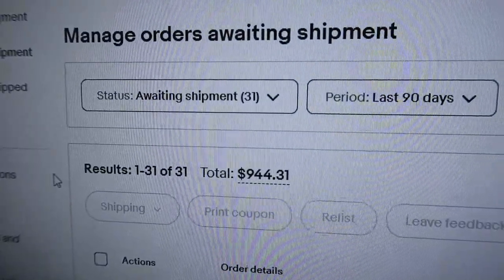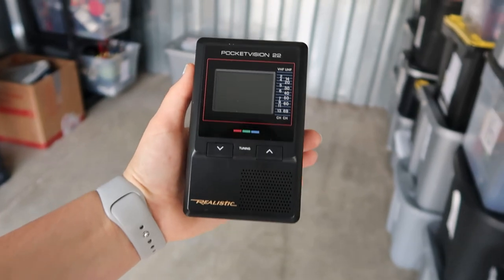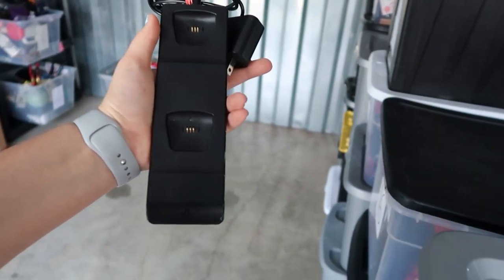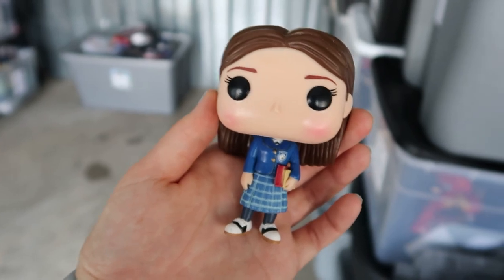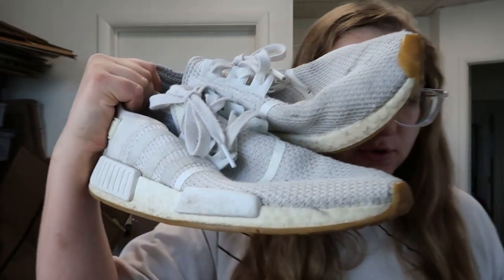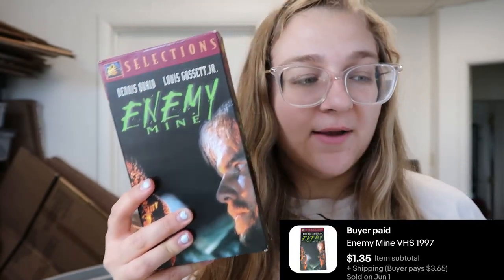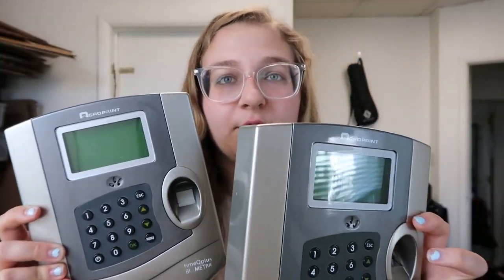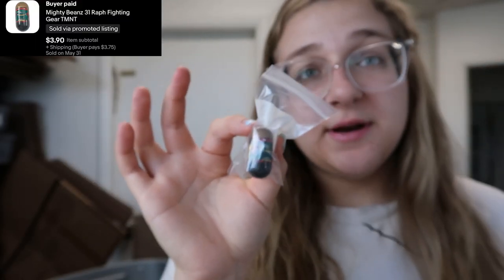These Items Sell For Big Profits On Ebay!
I hope you guys enjoyed this video! Please let me know if you would like to see more videos like this :)

Check me out on Instagram @Jebxflips